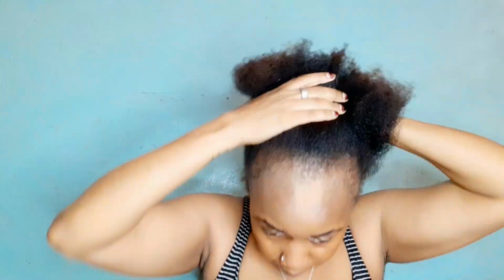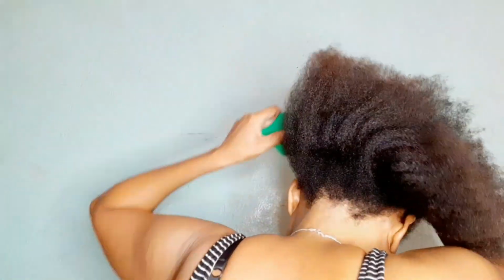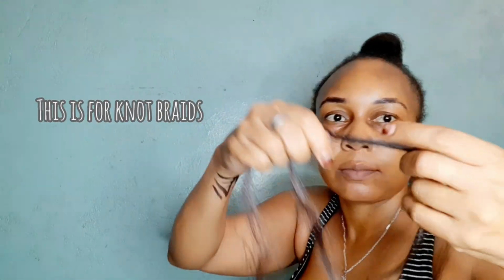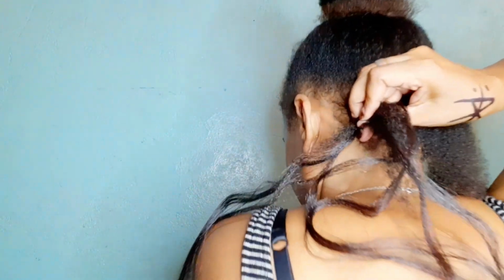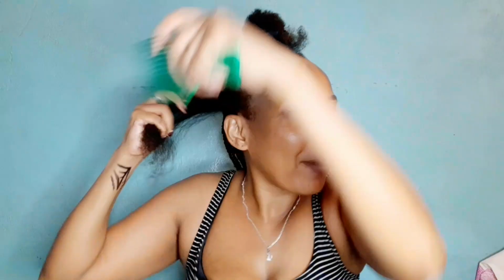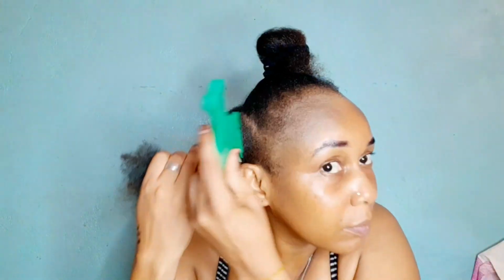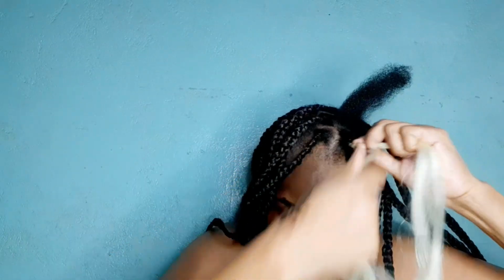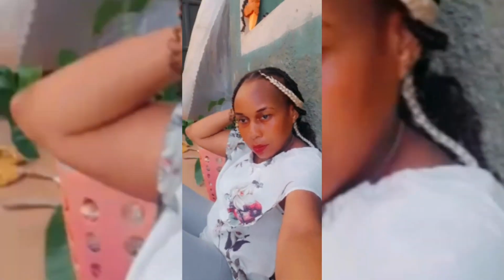OMG!: How l Did these Knotless braids😱(pencil braids)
Knotless braids, pencil braids, hair tutorial